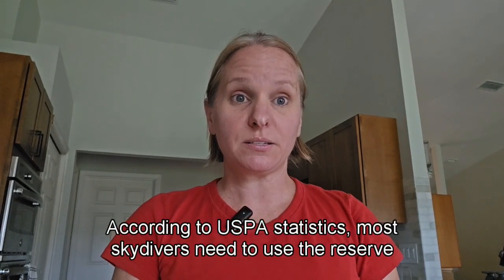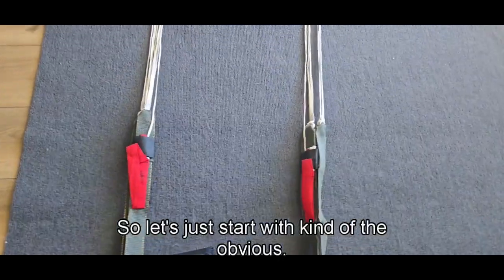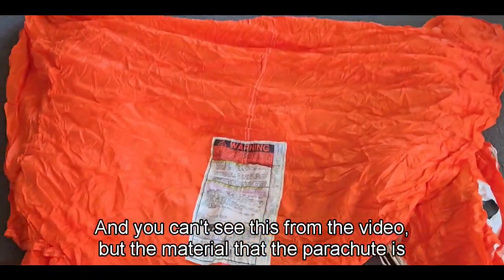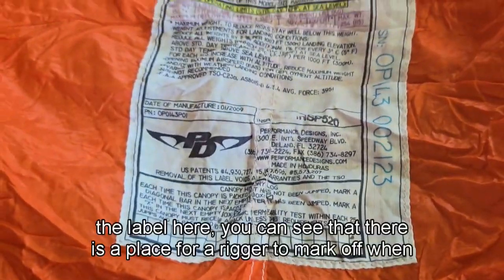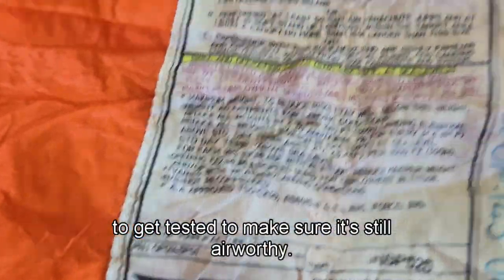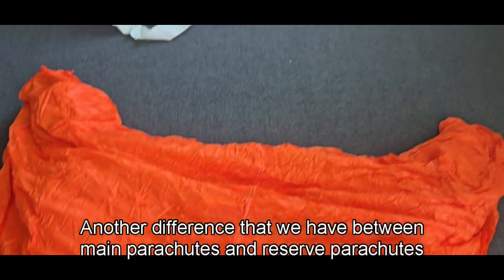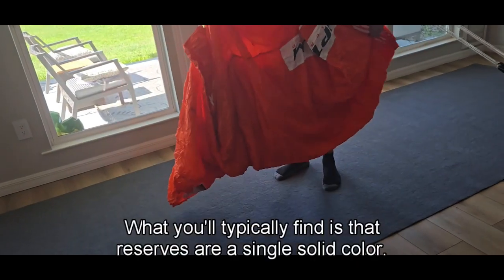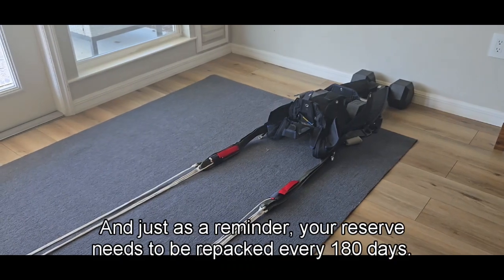Reserve vs Main Parachute: Key Differences Every Skydiver Should Know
Understand the key differences between your reserve and main parachute! We break down the reserve parachute system, explaining what makes it different from your main and why these differences matter for your safety.

In this video, you'll learn:
→ Reserve vs main parachute: What's actually different?
→ Why reserve toggles are a different color (and what to do with them)
→ The hole in the reserve slider: Purpose and function explained
→ Reserve fabric differences and why they matter
→ Reserve deployment bag vs main deployment bag
→ How reserve parachutes are built for reliability
→ What to expect during a reserve ride
→ Why understanding your reserve builds confidence

Perfect for AFF students working on their A-License, newly licensed skydivers, or anyone wanting to understand the gear they're trusting with their life. Despite most skydivers only using their reserve once every 700-800 jumps, being prepared and knowledgeable is essential.

🎓 ABOUT CHRISTINA:
USPA AFF Instructor (since 2011) and Coach Examiner (since 2014) with over 20 years in the sport. Dedicated to helping skydivers understand their equipment and build confidence through knowledge.